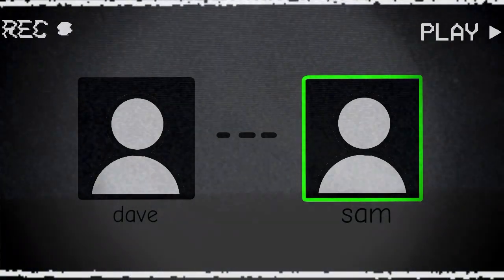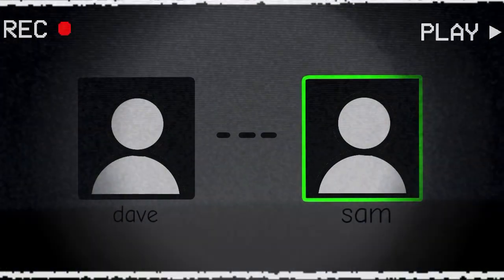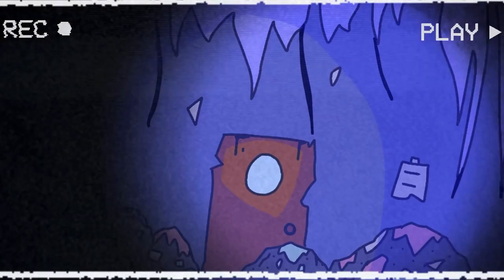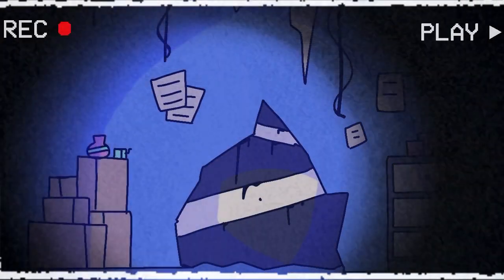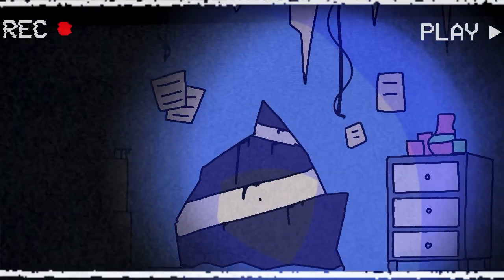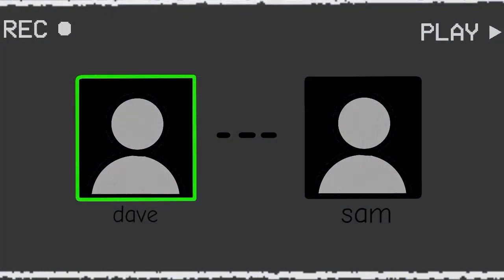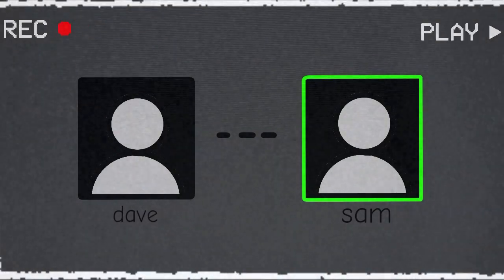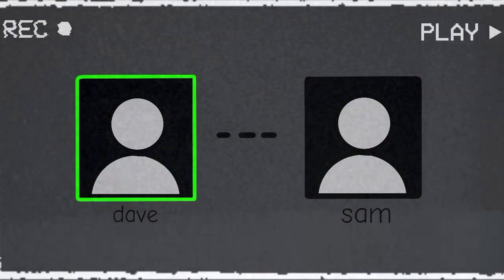Inspection.MP4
I’m going back down there. I need answers.

tape recorded at 15:39 2023 thursday
uploaded by dave C.Z